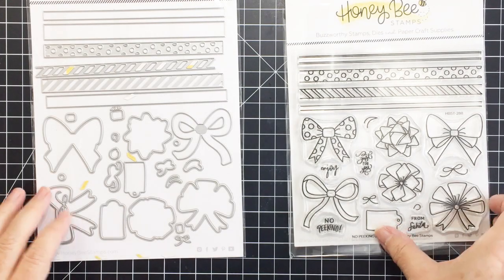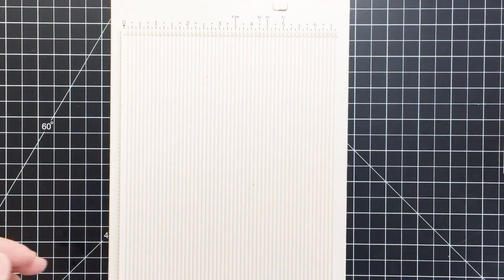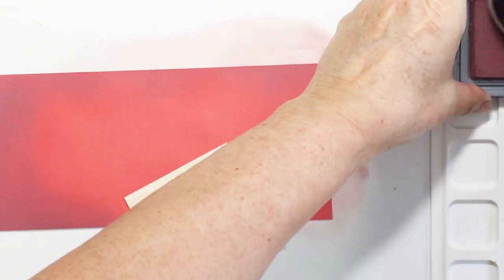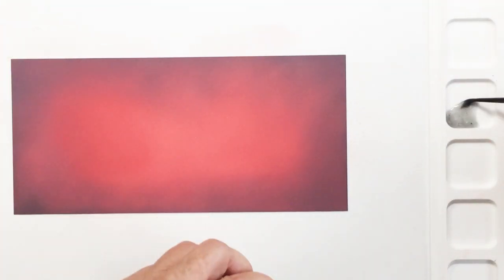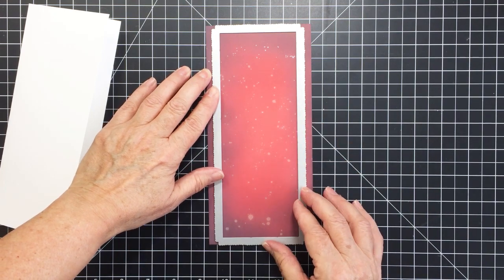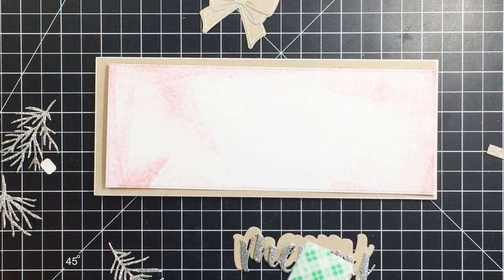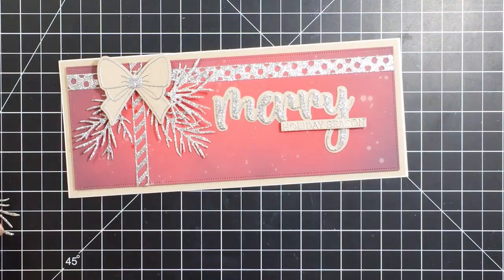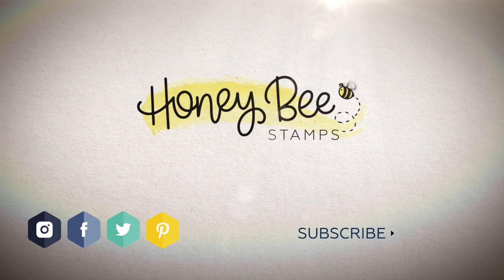Slimline Card With No Peeking and Merry Buzzword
--SUPPLIES--